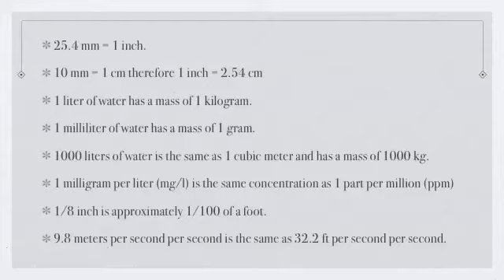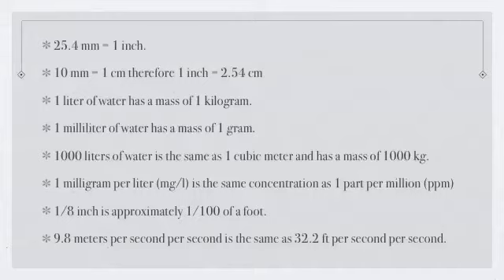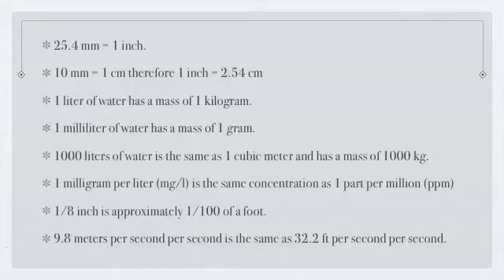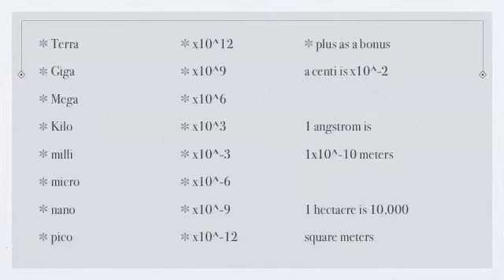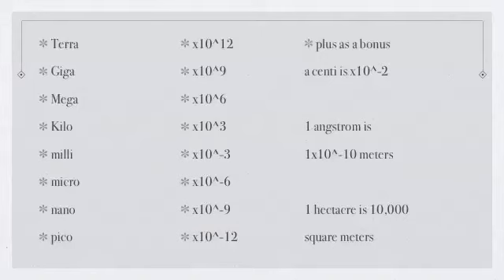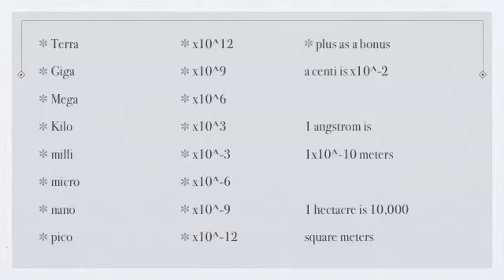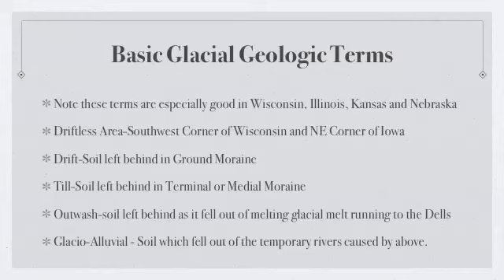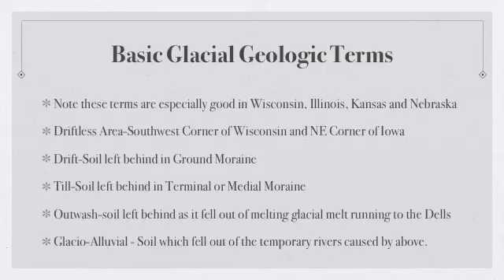sept11review-soils basic info review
This is some stuff to know for life as well for a quiz